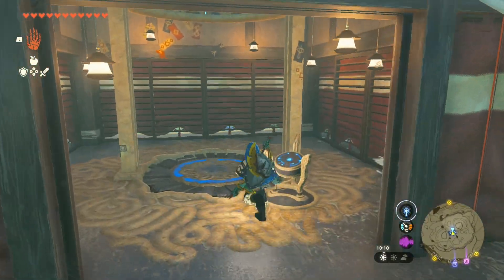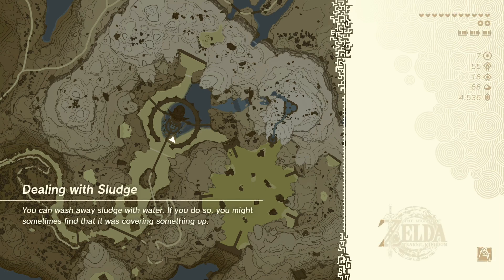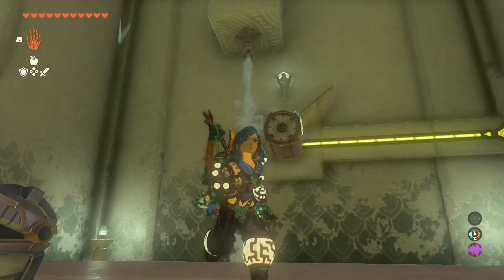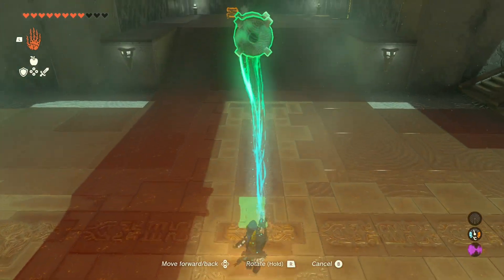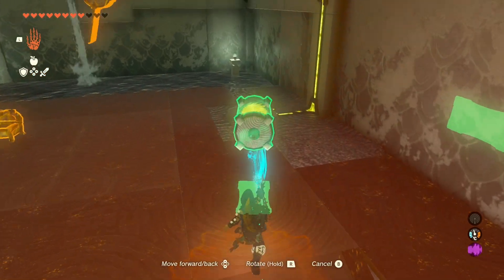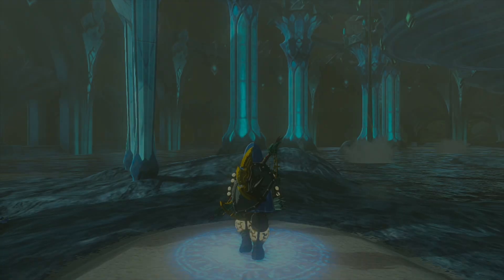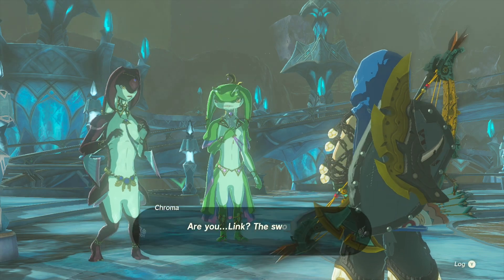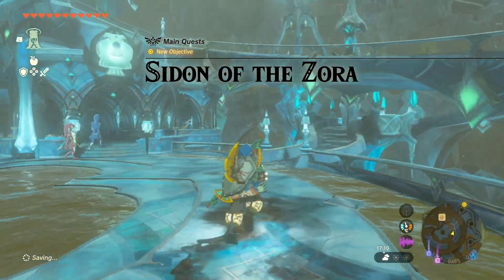Zora the Explorer - The Legend of Zelda: Tears of the Kingdom - Part 76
For a full breakdown of all of the Shrines, Discoveries, Towers, Wells, Tears and Bosses I've discovered throughout this let's play, go to:

Welcome to my Let's Play of The Legend of Zelda: Tears of the Kingdom! In this episode, I explore Zora's Kingdom, which is covered in gunk, making the water unswimmable. I enter the Moggawack Shrine and solve a puzzle involving a water wheel and an energy cell. I talk to various NPCs, including Prince Zidans and Yonah, who invites me to meet with Sidon at Mithra Court. I explore the area and find a cooking pot and an inn but decide not to stay because they do not offer pony points. I buy Hylian Rice and Swift Violet and head towards a mountain. I discover floating platforms that can be activated and used to cross gaps. I complete the shrine and meet Sidon, who is investigating the possibility that the floating sky islands are the source of the falling sludge. I discuss my ability to clean sludge from the water source that flows into Zora's Domain and suggest speaking to a historian at Toto Lake for information on the princess's whereabouts. I catch an ancient arowana to repair the Zora armor and gain the ability to climb waterfalls. Join me in the next episode as I visit the researcher at Toto's Lake!

Age Rating: PEGI 12